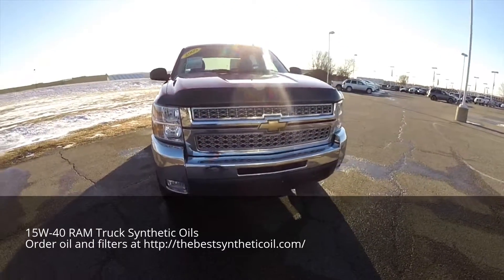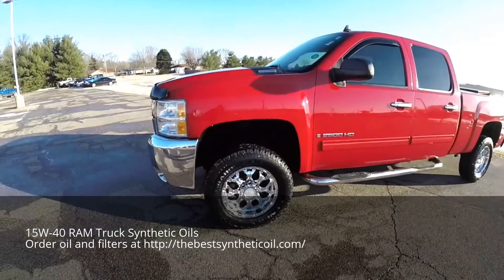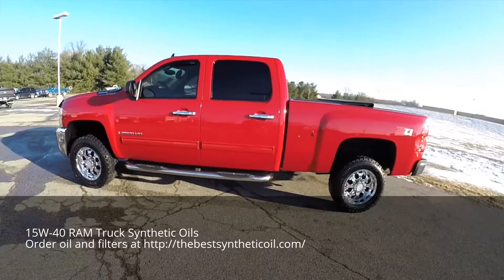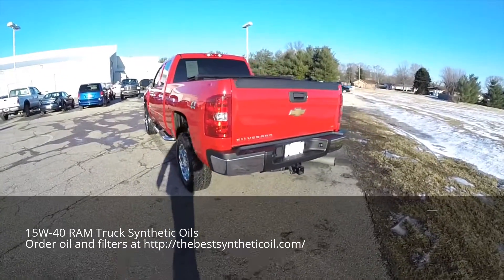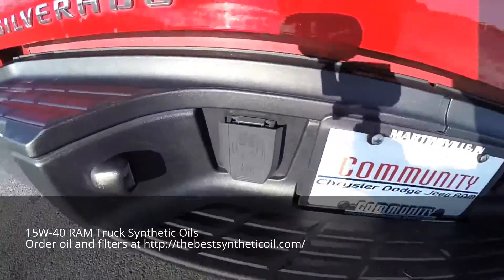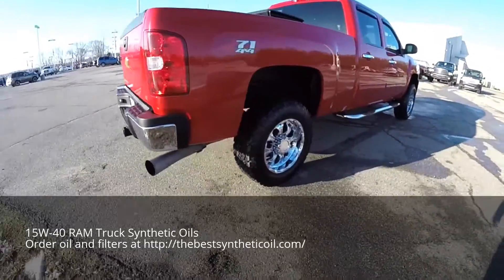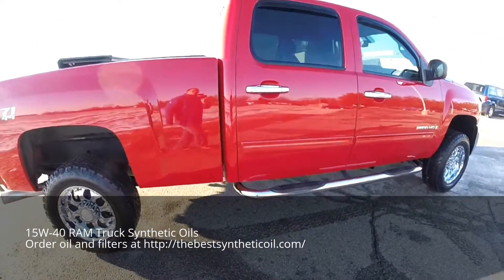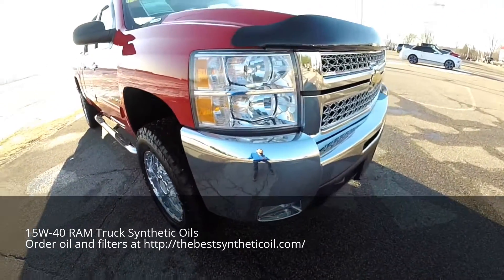AMSOIL synthetic diesel oils Mansfield, OK